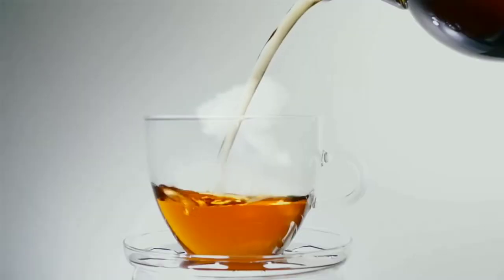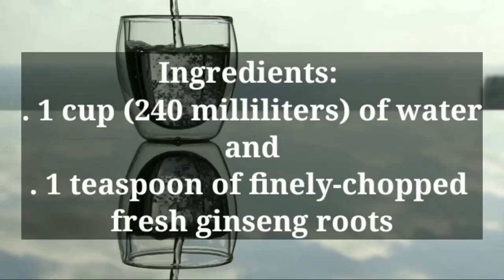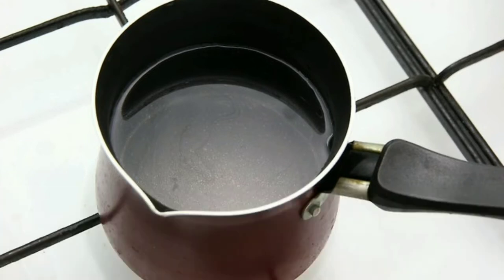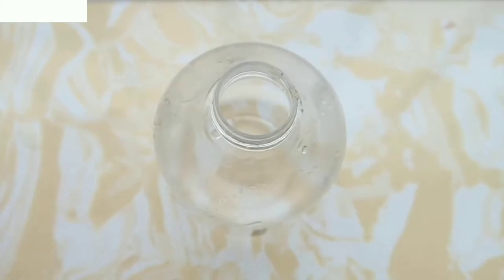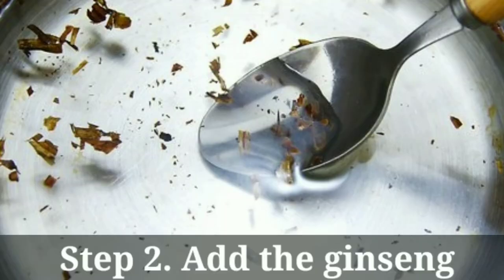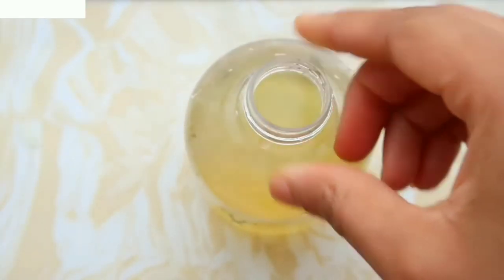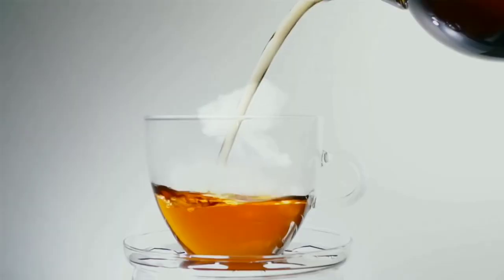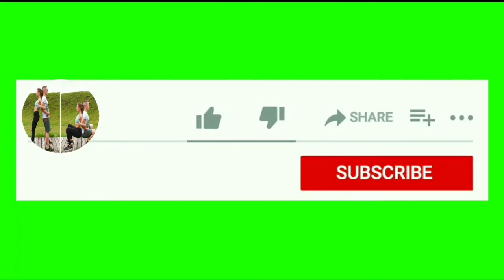Weight Loss Using Ginseng Tea and Roots, It Works!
ginseng for weight loss

Ginseng is available in the form of capsules, energy drinks, powder, wine, etc, making it easy for to make a choice with regards to its method of consumption. If, however, you are still confused, you can start by simmering 5-6 slices of roots in hot water to prepare a cup of hot ginseng tea.

🔔 Click Here and Get a bottle of our number 1 Recommended Weight loss supplement - 100% natural, zero side effects, no risks. You get 60-day money-back guarantee, no questions asked.

Ginseng tea is very effective for weight loss, as it is known to be a natural appetite suppressant, according to the book 'The Miracle of Herbs and Spices' by Dr. Bahram Tadayyon. However, only drinking this tea along may not help you lose weight and it has to be accompanied by regular exercise and a healthy diet.

Ginseng has been used for improving overall health. It has also been used to strengthen the immune system and help fight off stress and disease. There are different types of ginseng. Asian ginseng (from Chinese and Korean sources) has been used for unclear thinking, diabetes, and male erectile dysfunction. American ginseng has been used for diabetes and for reducing the risk of the common cold and flu. Siberian ginseng has been used for reducing the risk of colds and flu, and for reducing the severity of herpes simplex virus type 2 infections.

Ginseng should not be used for long periods. Asian ginseng should not be used for more than 3 months at a time, and Siberian ginseng should not be used for more than 2 months at a time. American ginseng has been used for up to 1 month, although certain extract products have been used for up to 4 months. Ask your doctor or pharmacist for more details about your product and how to use it safely.

If your condition persists or worsens, or if you think you may have a serious medical problem, seek immediate medical attention.